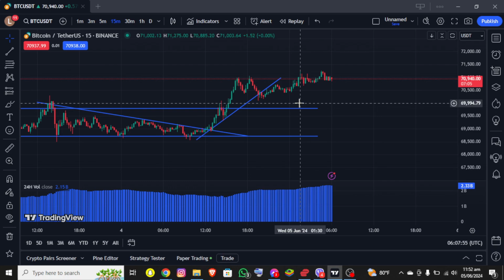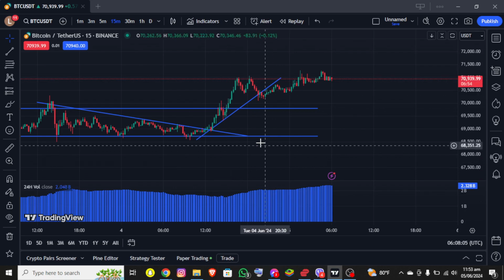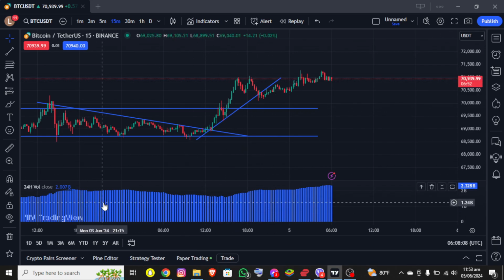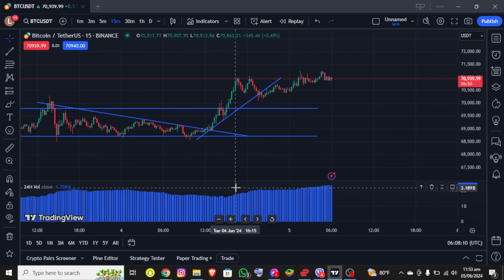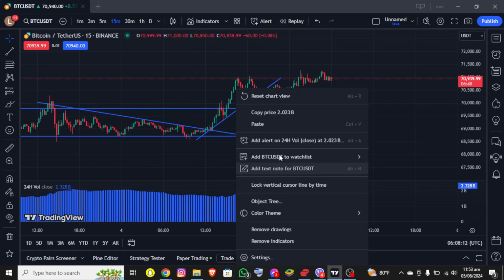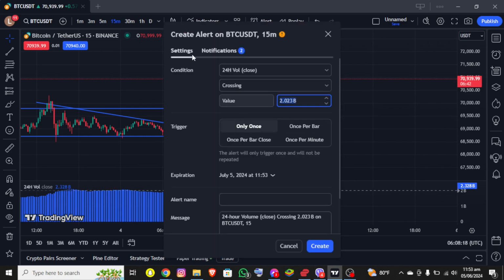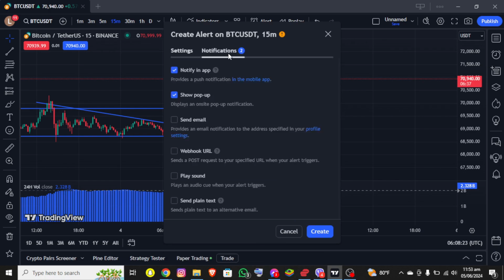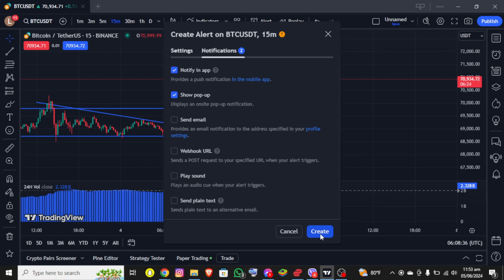How to Receive Notifications From Indicator on Trading View (2024) | Trading View Tutorial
This tutorial will guide you through the process of configuring alerts, so you can receive real-time notifications based on your chosen indicators. Stay informed about market movements by setting up notifications from indicators on Trading View.